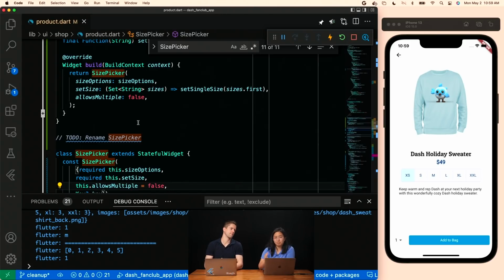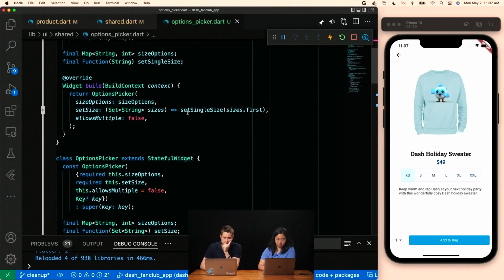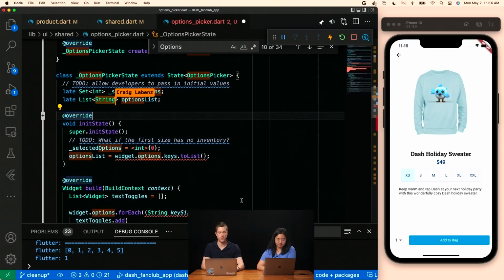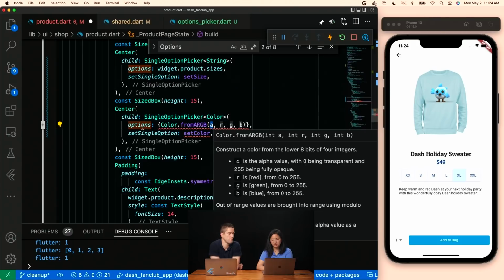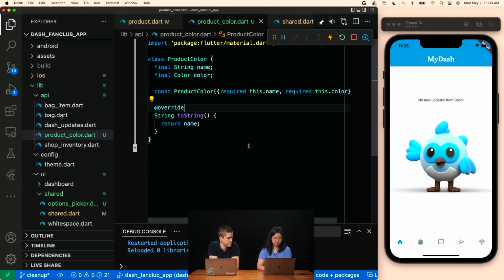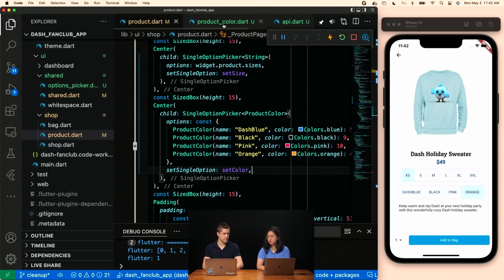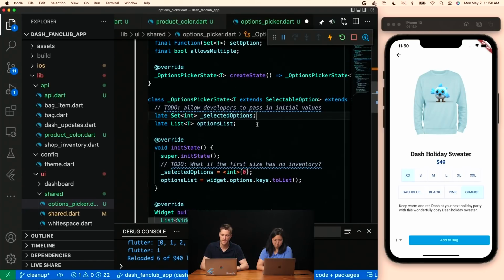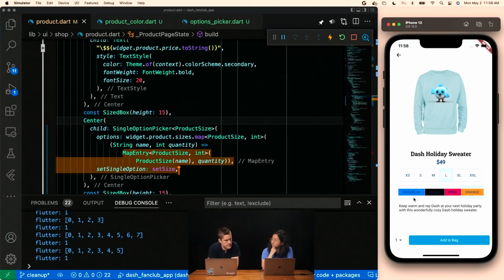Making generic widgets (The Boring Flutter Development Show, Ep. 58)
In this episode of The Boring Flutter Development Show, Khanh and Craig continue the changes made in Khanh’s MyDash app from episode 57 by adding generic types to the OptionsPicker widget.

Chapters:
0:00 Introduction
0:40 On the last episode of the Boring Show…
2:08 Renaming and relocating widgets
4:39 Thanks Craig for introducing me to barrel files!
5:21 Preparation for generic widgets
7:15 What are generics?
9:13 More renaming
13:46 Generic widget
20:44 Using the generic widget
23:30 Adding a Color Picker
29:50 Creating special types
29:27 The UI of our dreams
35:00 Creating a barrel file
36:00 Using our special type (ProductColor)
38:32 COMMAND+Z!!!
41:40 Voila! A color picker!
43:30 Displaying custom colors
1:00:45 Conclusion